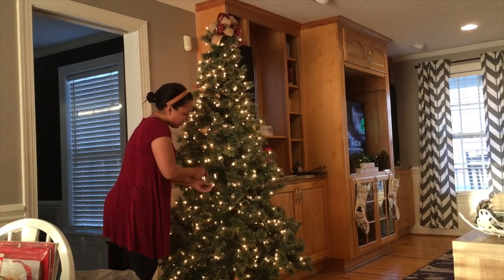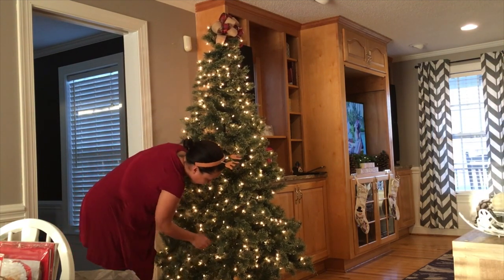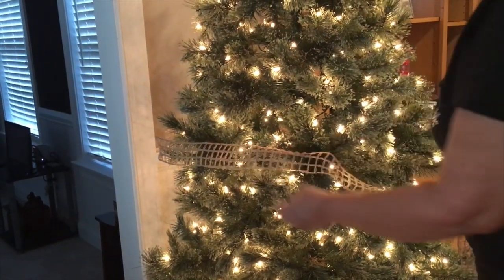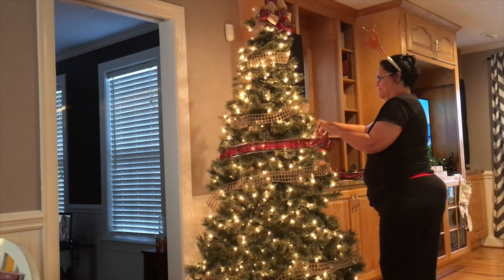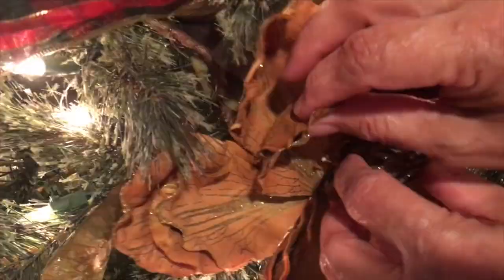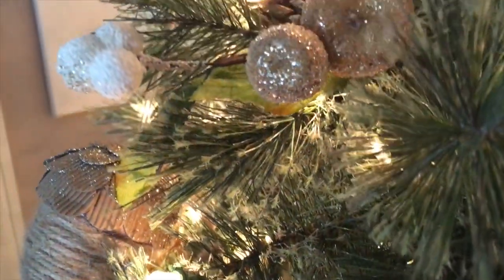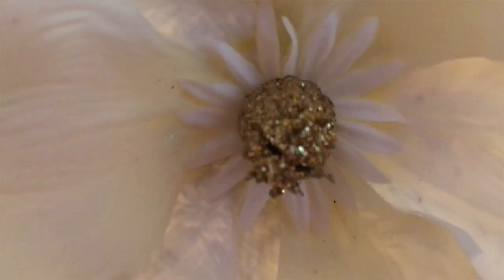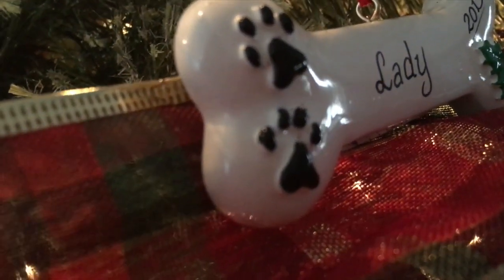DECORATE YOUR CHRISTMAS TREE LIKE A PRO | CHRISTMAS TREE 2016 | Page Danielle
HOW TO DECORATE  YOUR CHRISTMAS TREE LIKE A PROFESSIONAL!! I HOPE THIS HELPS SOMEONE GET THEIR TREE READY FOR THE HOLIDAYS! The tree itself came from Big Lots, the ornaments came from Lowes, Walmart, Hobby Lobby, and Dollar Tree! Making this tree really affordable!

/// PLAYLIST SUGGESTIONS ///

MUSIC